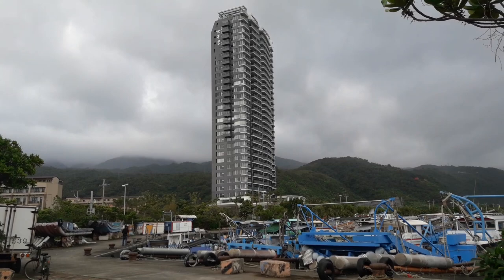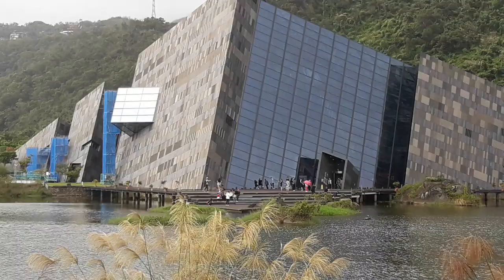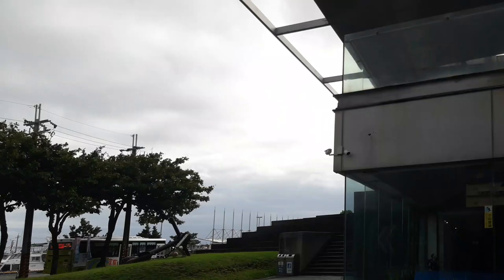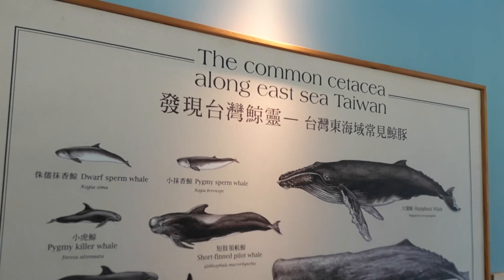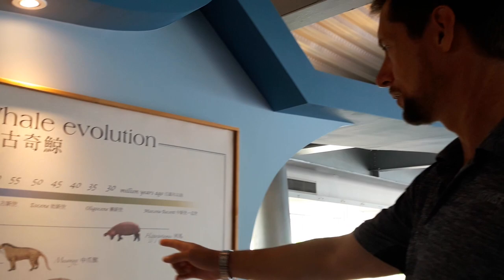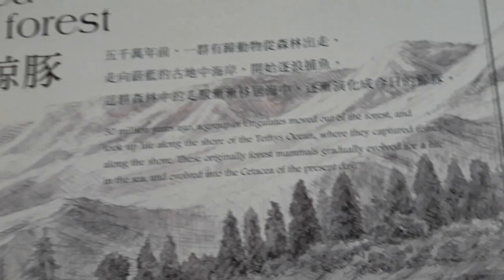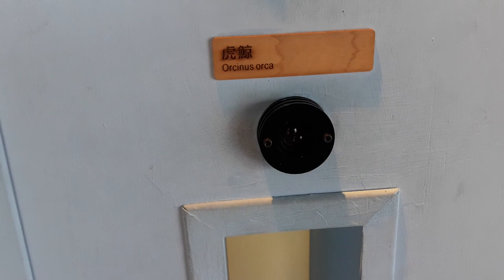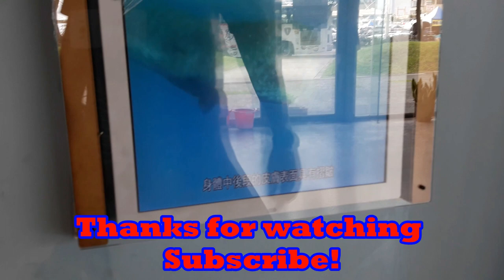Tour Part 1